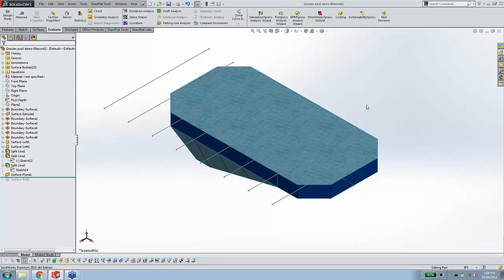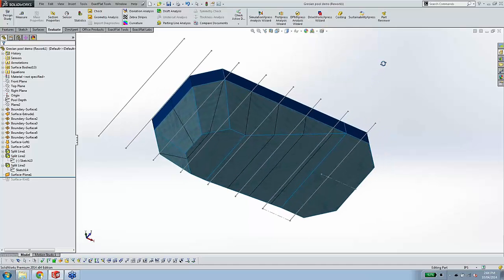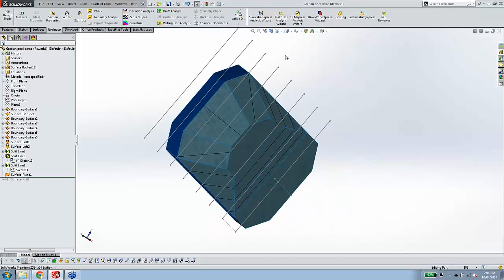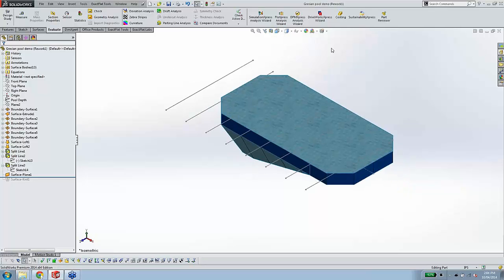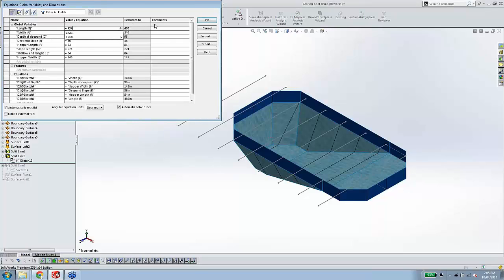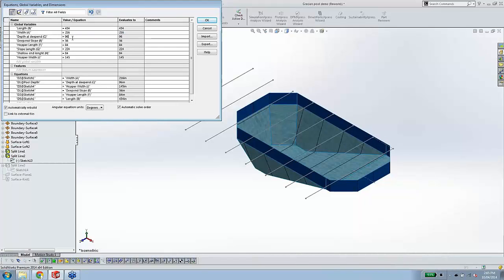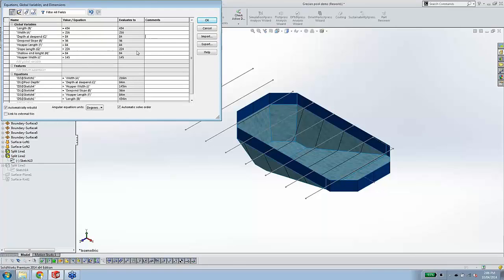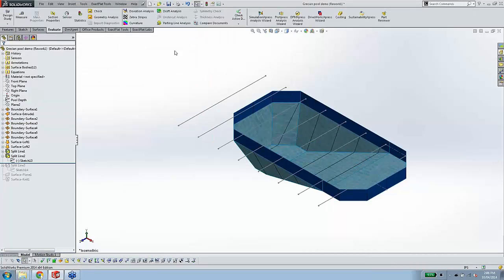Pool Design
Software for sewn product design.